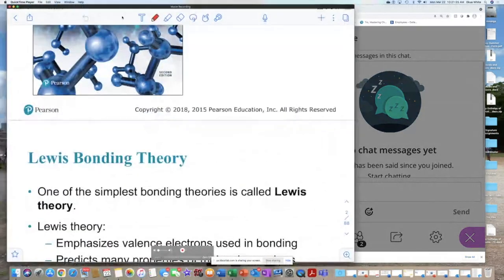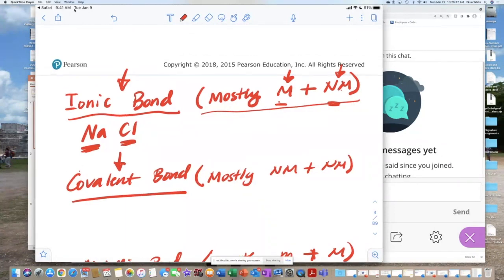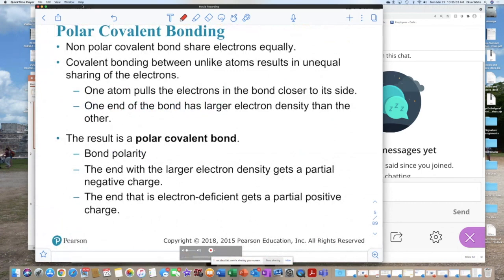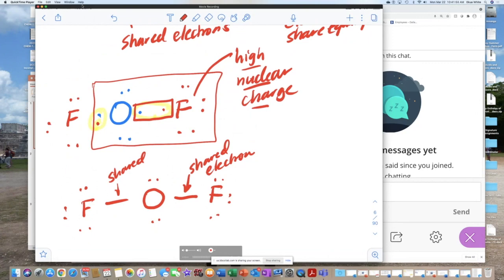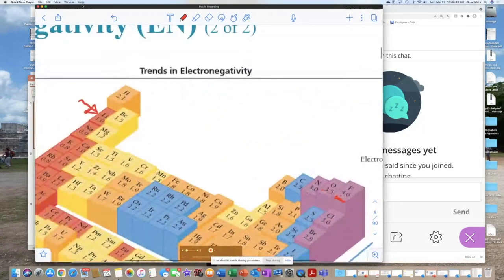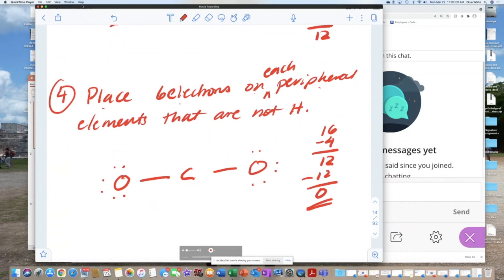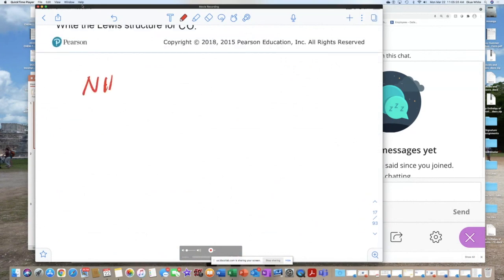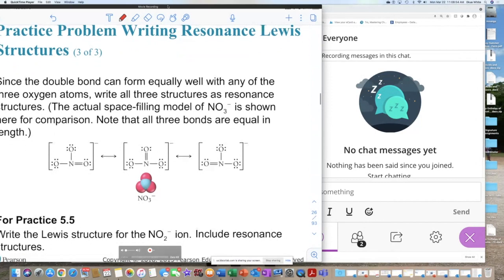Chem 1411 Chapter 5 Part 1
This video is about Chem 1411 Chapter 5 Part 1